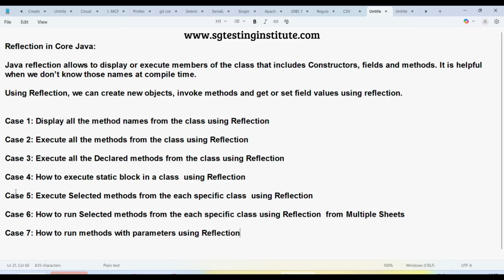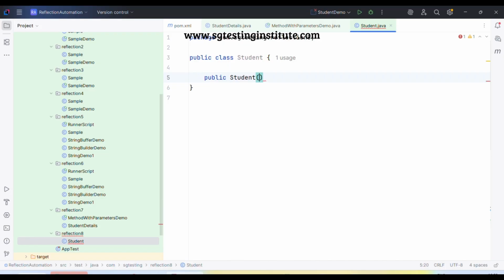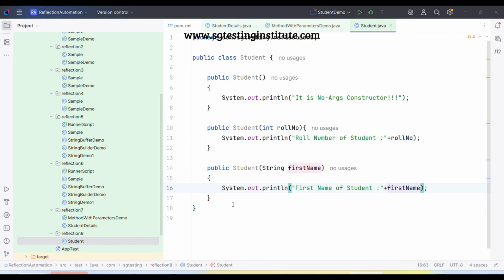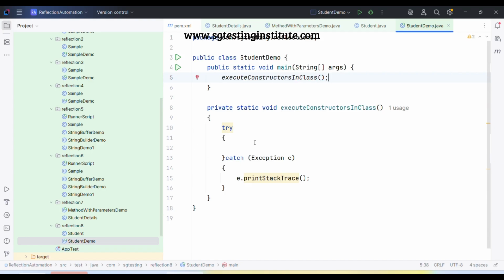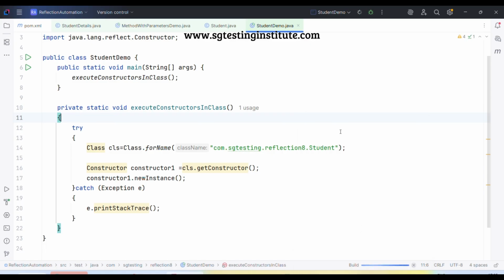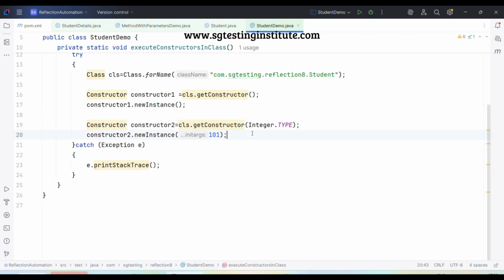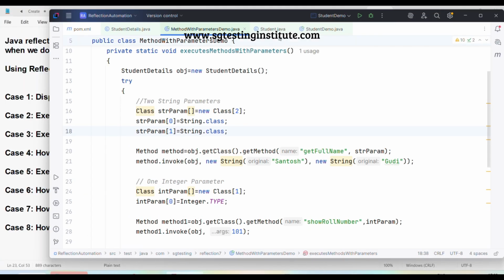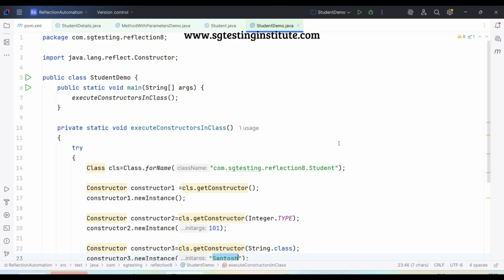Java Reflection Part - 08 | Run Constructors Available in a Class